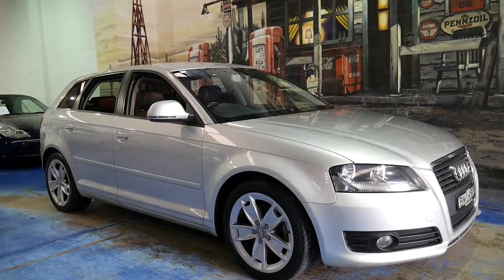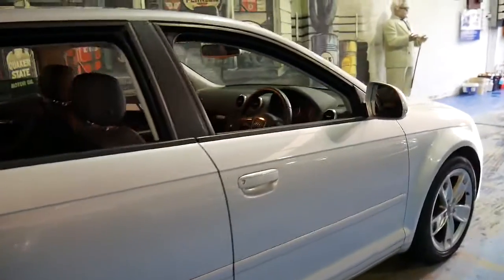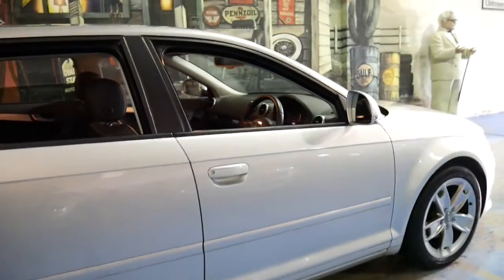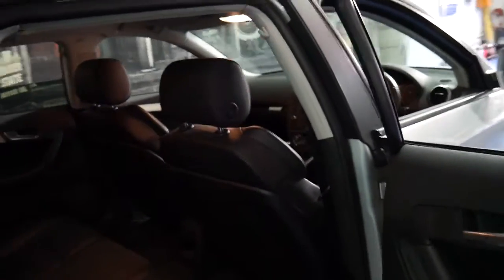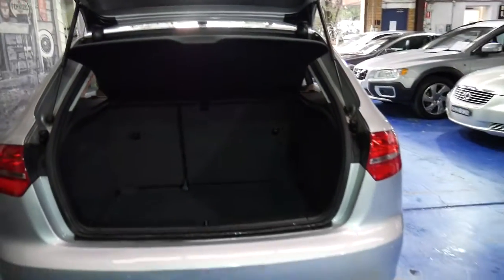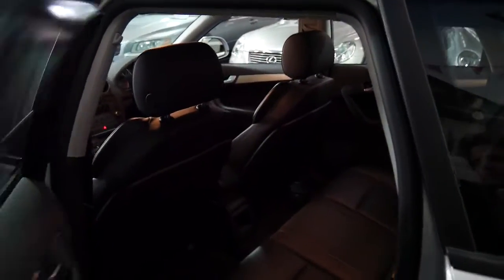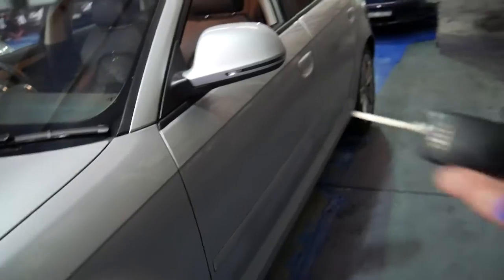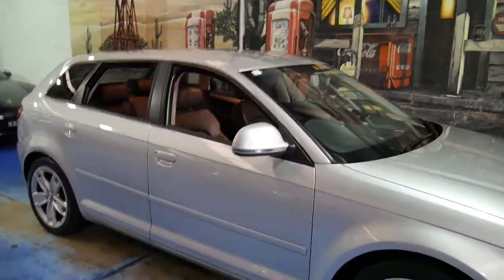2010 Audi A3 TFSI Sportback 1.8 6 speed manual